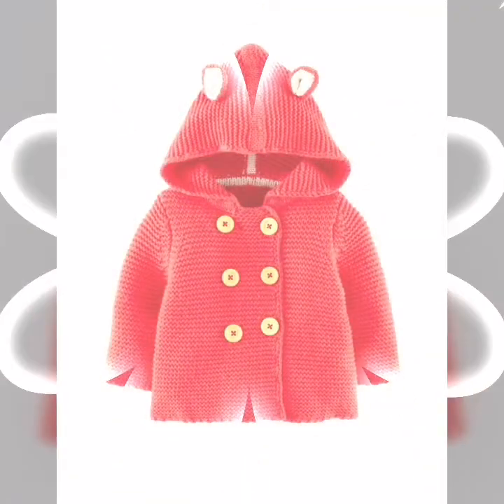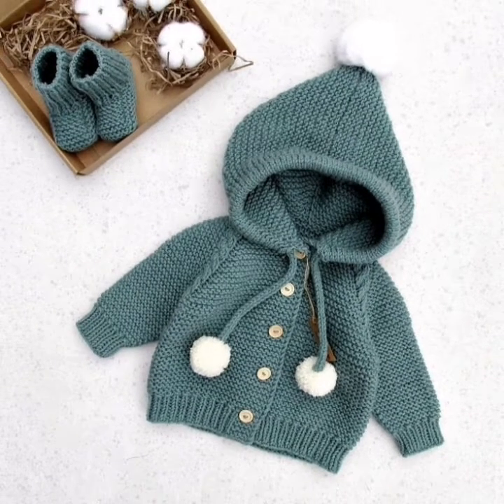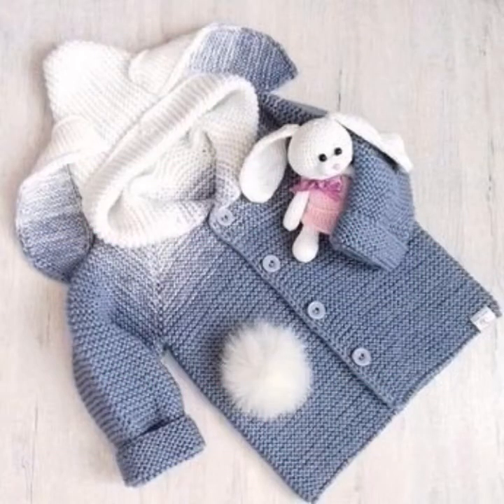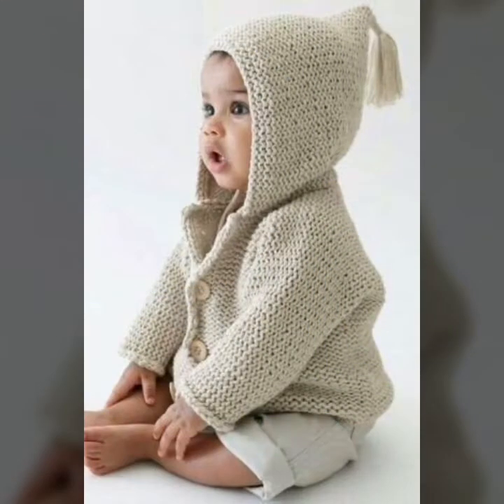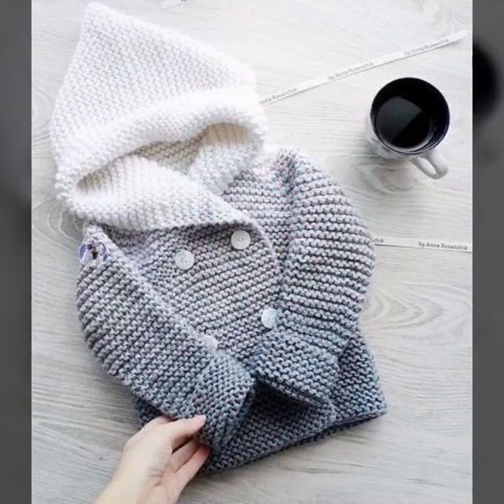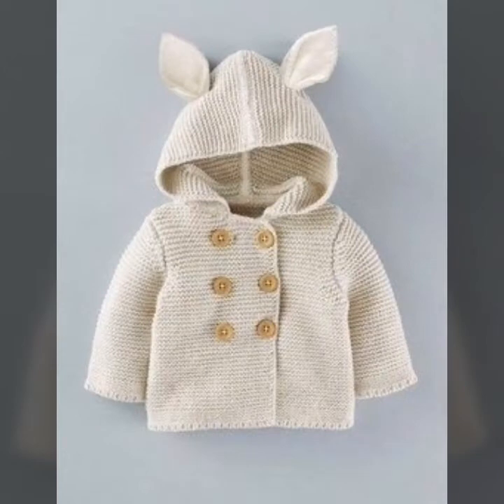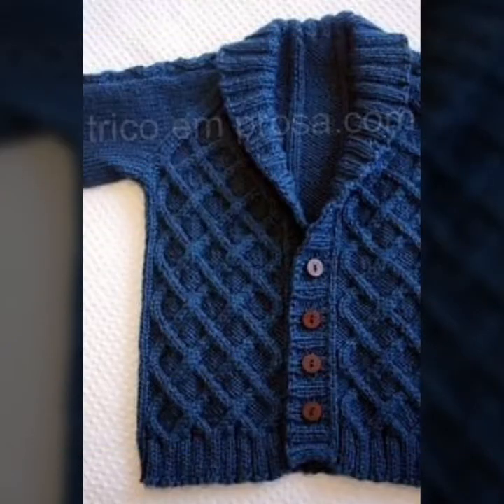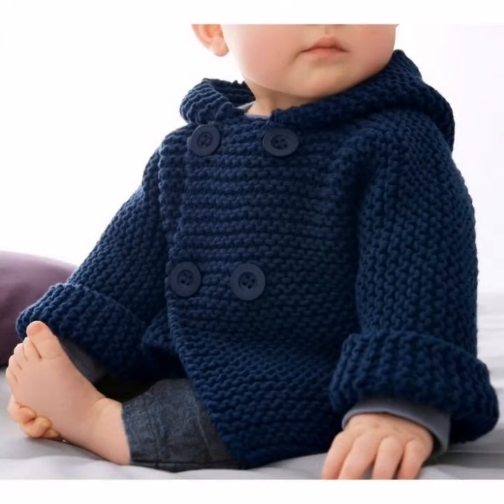Best Crochet Uppers Jackets 2022 Hoodies Crochet Pattern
Best Crochet Uppers Jackets 2022 Hoodies Crochet Pattern is a crochet pattern that can be made in any size, but it is designed for the adult size. It is a simple pattern that uses single crochet stitches and is designed to fit loosely. The pattern is designed to be crocheted with bulky yarn, so it will work up quickly.